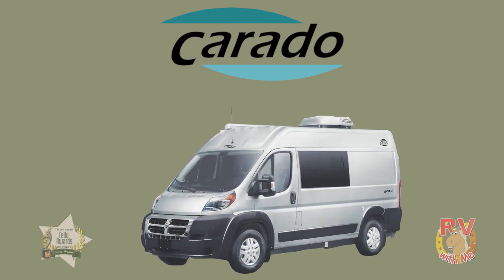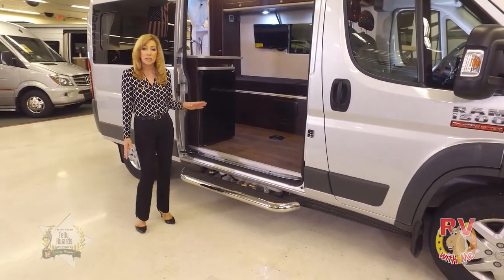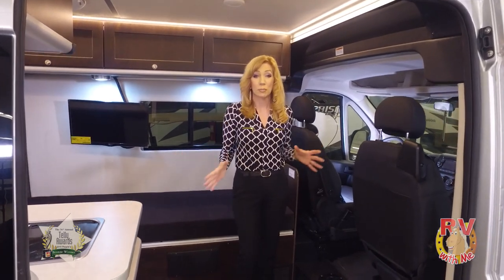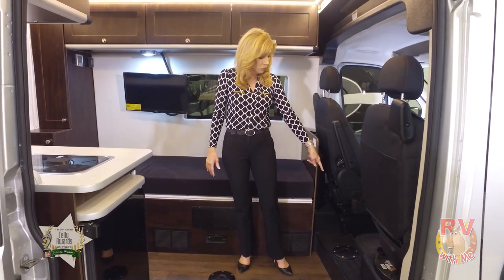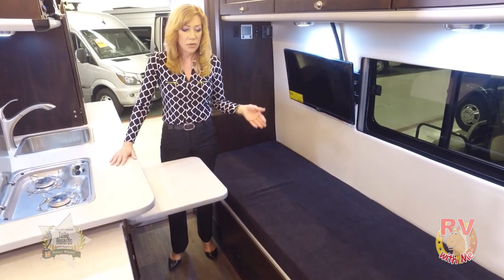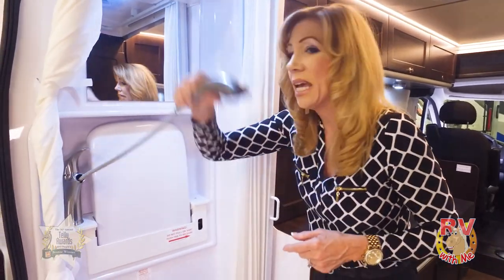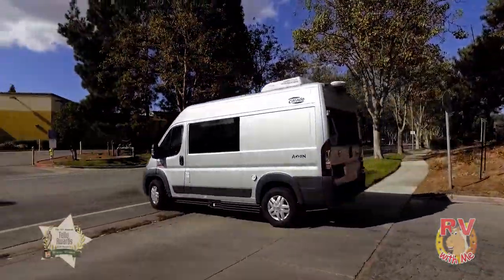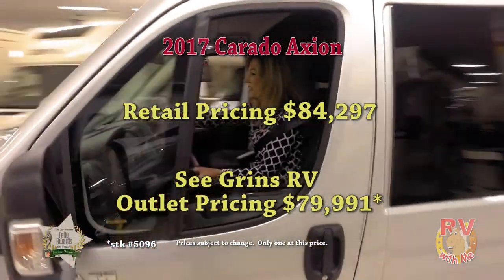Jules' RV Consumer Review - 2017 Carado Axion